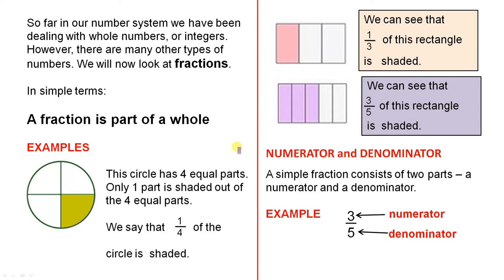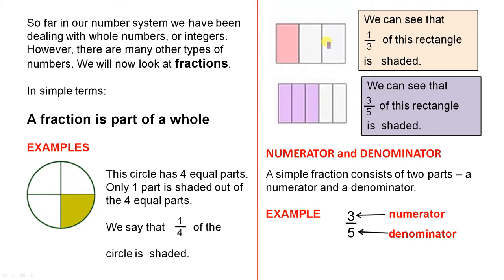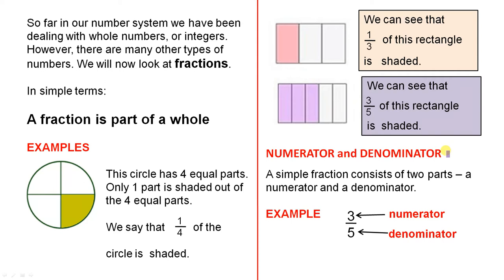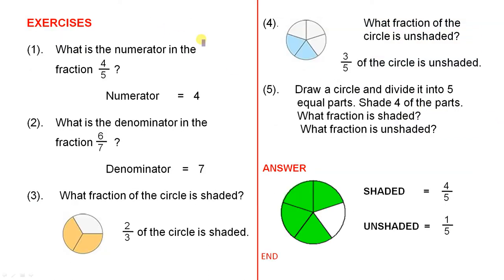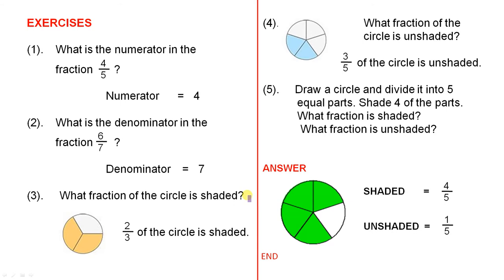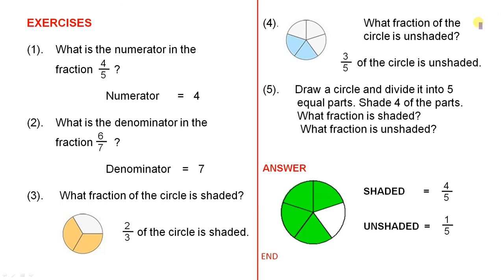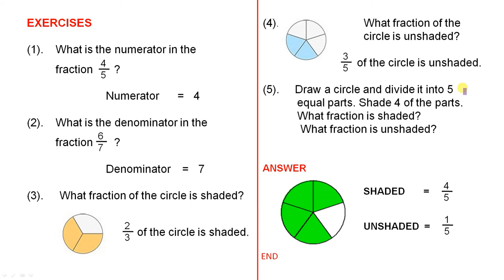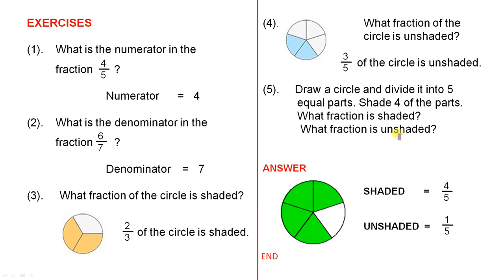Fractions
This video introduces the concept of a fraction.